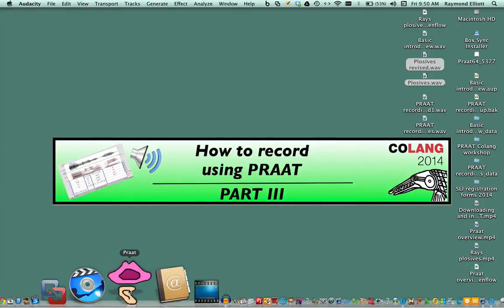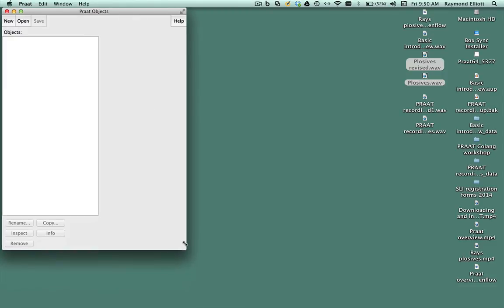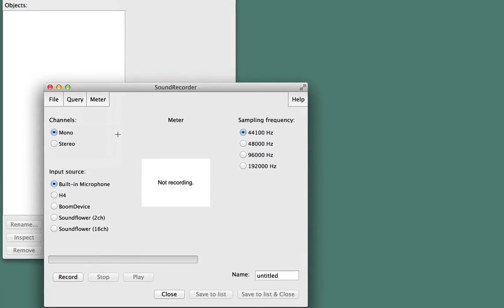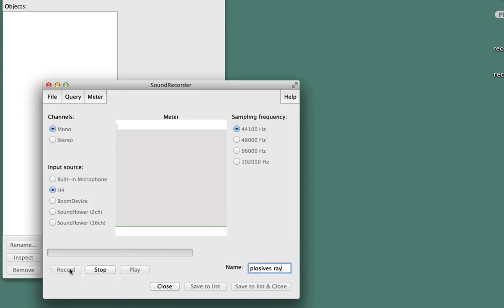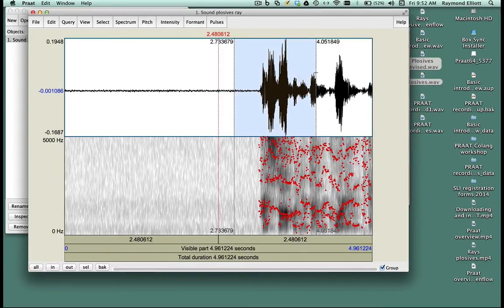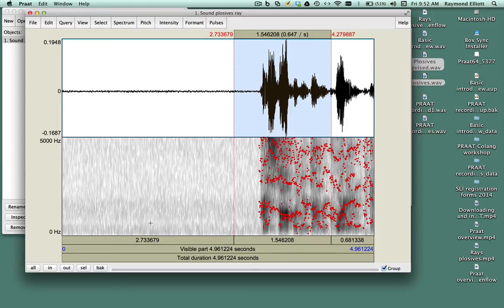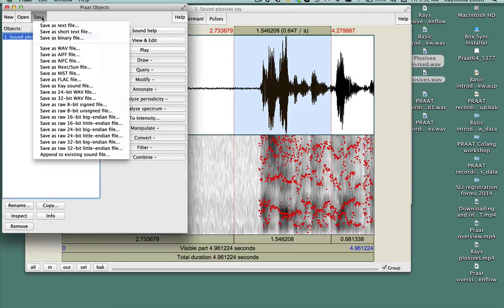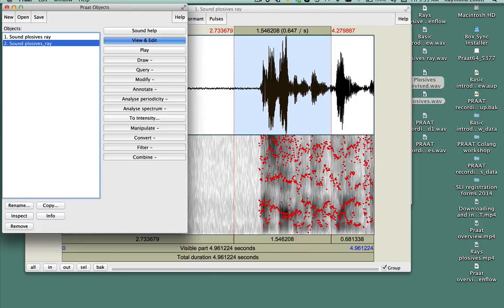Making a recording in PRAAT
In this video tutorial, you will learn how to make your own sound files using PRAAT.  The video will give you a basic overview of how to do this and what settings you should use.  I also recommend some freeware software programs that you can also use to make high quality recordings.  As always, whenever you are recording your language consultants, it's best to connect an external microphone to your computer, as opposed to using the internal mic.